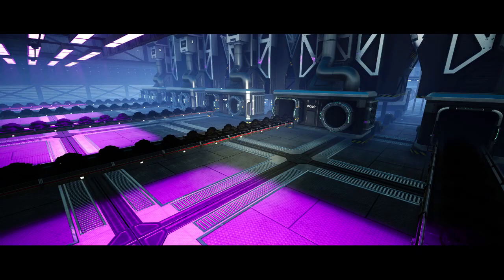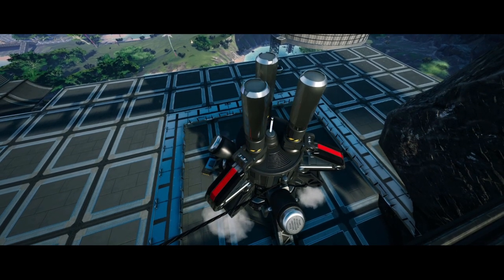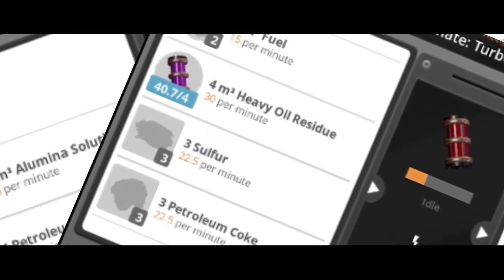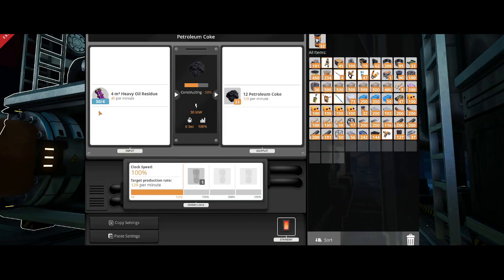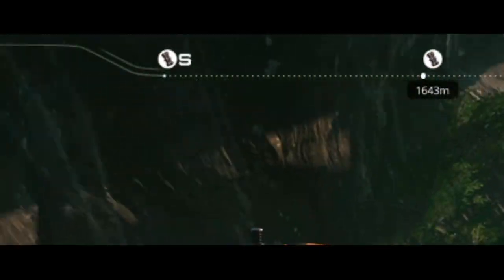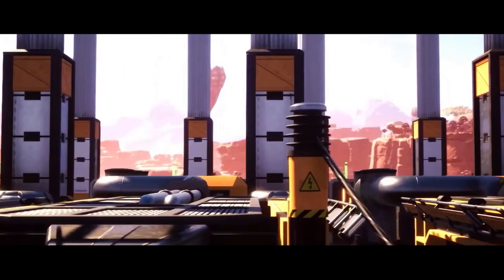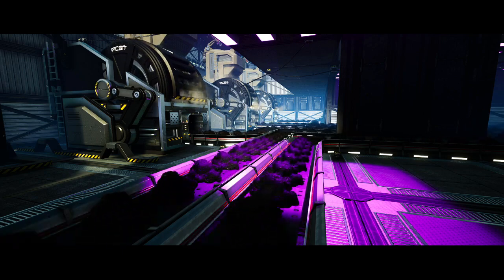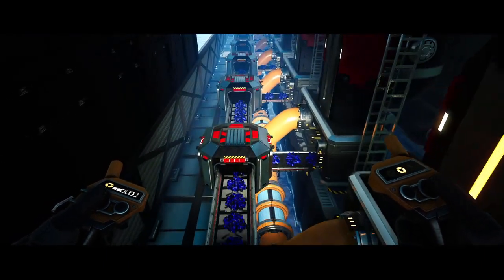SATISFACTORY UPDATE 4 - PETROLEUM COKE #1?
In this video, I make an argument for PETROLEUM COKE in UPDATE 4.   Take advantage of the power generator change in update 4. No longer do you need to sink the coke, you can use it in COAL GENERATORS! Also, there are PLENTY of AMAZING petroleum coke recipes that have been put into the game such as the turbo fuel and aluminum scrap alt. Make a nice factory and use the electrode circuit board recipe too! Lots of cool stuff here!

00:00 - Intro
00:22 - BUT WHY?
00:56 - Opportunities?
01:13 - Potential Build?
01:31 - Unlocked oil?
02:02 - Listen to snutt say f***
02:18 - What to do with the resin
02:35- Outro

How to make a petroleum coke
Satisfactory Alternative Recipes
Update 4 Alternative Recipes
Update 4 Petroleum Coke

If you're enjoying the content, come join us LIVE over on TWITCH.TV/RUNESTONEGAMING

Sunday/Monday/Thurs/Saturday @ 9PM PST
Tues/Wed/Fri @11am PST

Thank you my kind patreons!

Midgard LEVEL:
Yue
Scot Hatt
Piro Man
Kody Davis
JP
Its_Bitz
Iam Coldiron

Jotunheim LEVEL:
Maddigan
Dryie

Niflheim LEVEL:
XrayTrek
Obohobo503

Asgard LEVEL:

Shoutout to SMERKIN5000 - he gave me some great feedback and ideas - go see him over